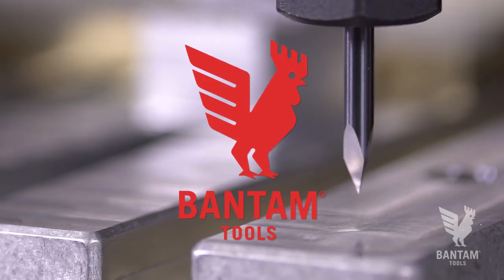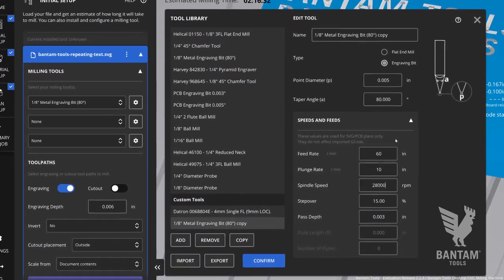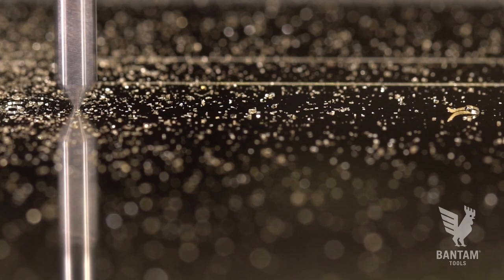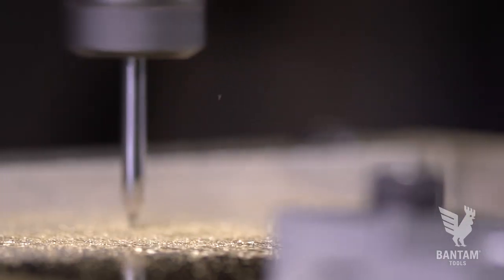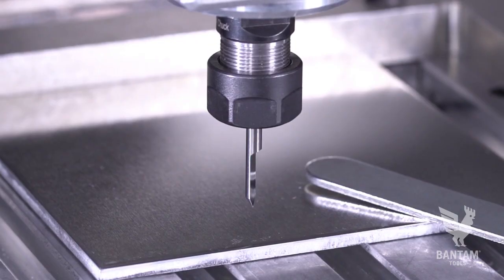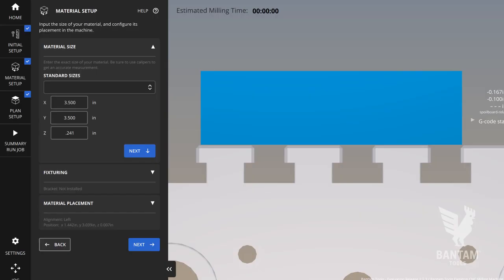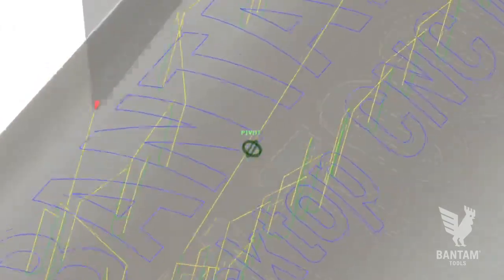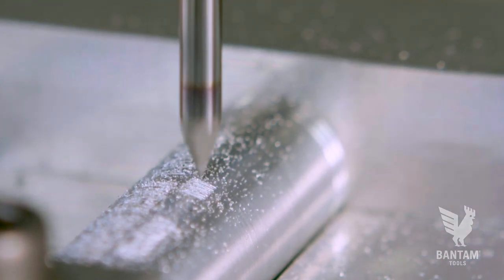Bantam Tools CNC: Engraving with the Desktop CNC Milling Machine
In this overview, we cover different approaches and tools for machining engravings using the Desktop CNC Milling Machine. Whether you’re utilizing the Bantam Tools software’s built-in SVG support or using Fusion 360’s projection toolpath like product designer and machinist Ian Schon, engravings are a great way to quickly customize finished parts, dial in your designs, and make gorgeous artwork.